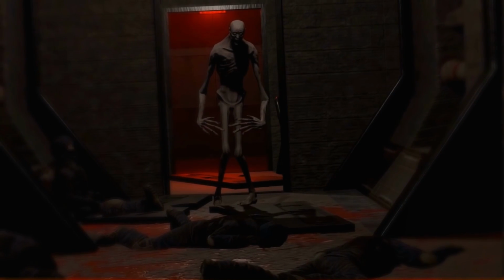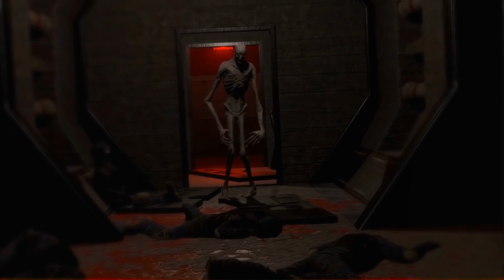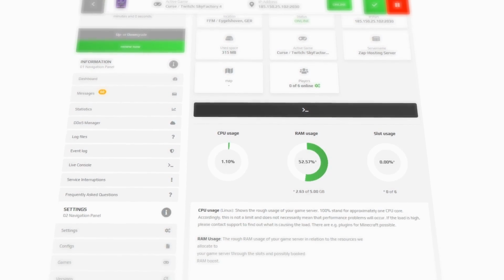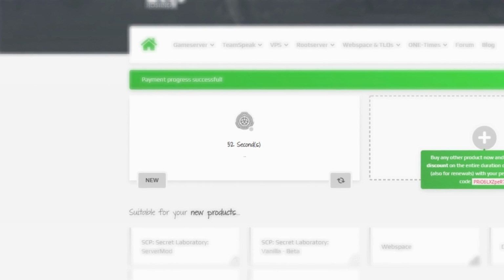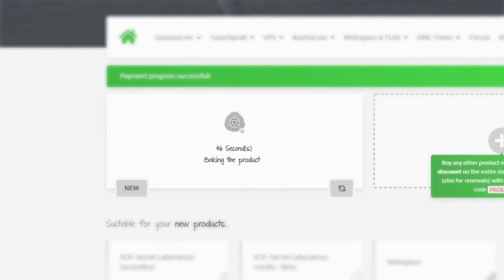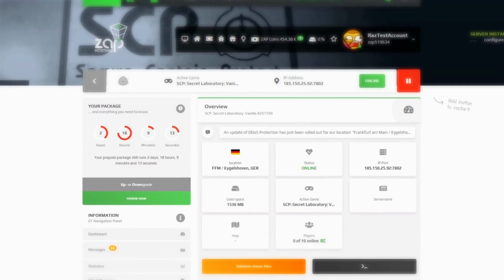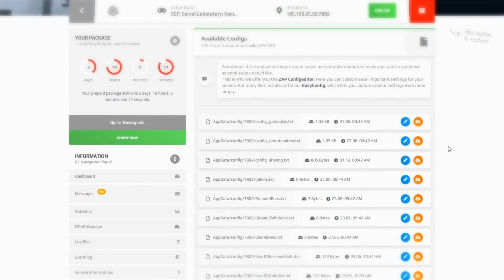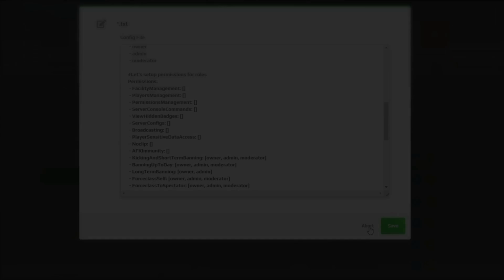How to make a SCP: Secret Laboratory Server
SCP: Secret Laboratory is an online multiplayer game based on the well-known SCP stories of the Internet. How you install the game, set up a server and become an admin, I will explain to you now with the help of our beautiful web interface.

By the way: You might be lucky to get a free server in this video, so keep your eyes open.

SCP: SL can be found for free on Steam. So just download the game to your PC and start it. You can find the link to Steam in the description.

Now for the free server: Save yourself the trouble that a constantly running server on your PC would cause and choose the smarter option: Your own SCP server in our store.

Alles vom Minecraft Server bis hin zum GTA V Server!

Cloudserver
Einzigartig, Elegant & Schnell – Das ist ZAP 2.5

Dein eigener Teamspeak 3 Server?

Das komplette Angebot
Gameserver, TeamSpeak, vServer, Rootserver, Webspace & TLDs, ONE-Times, Forum, Blog.